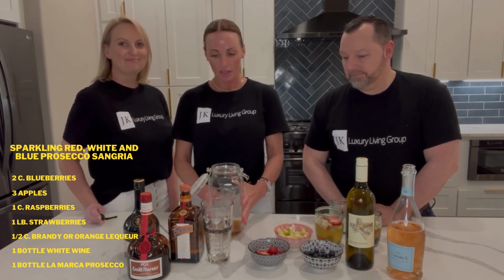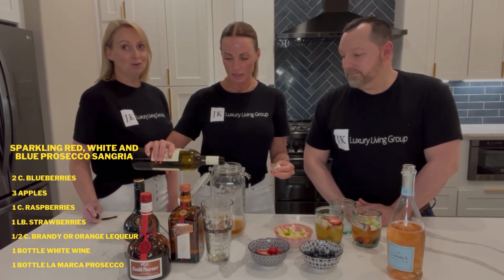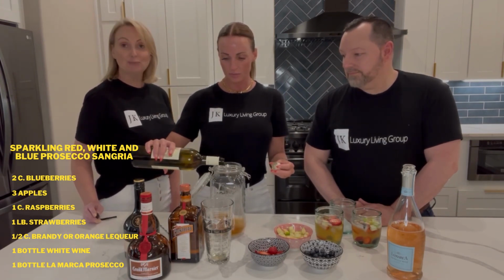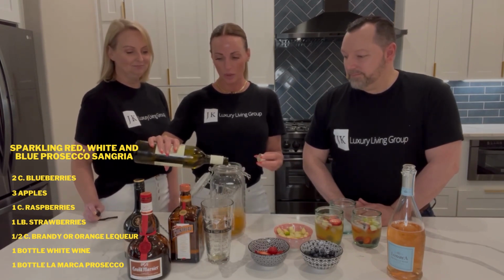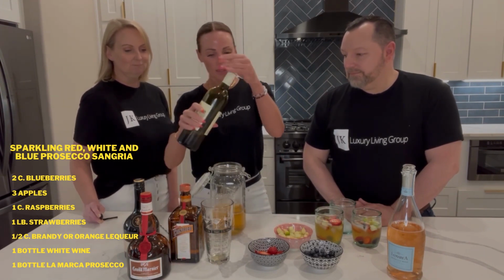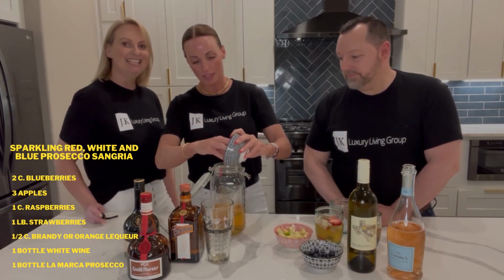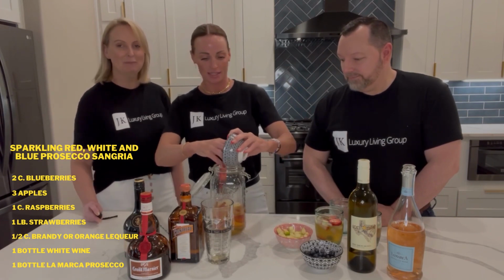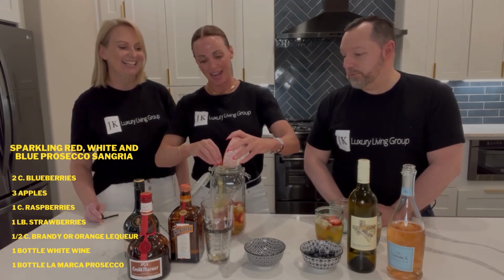Memorial Day Sparkling Red, White, and Blue Prosecco Sangria & Prosper Texas Luxury Custom Home Tour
Join us as we mix our Sparkling Red, White and Blue Sangria made with ​⁠ @lamarcaprosecco1968  in honor of Memorial Day and tour a beautiful custom
home in the amazing Saddle Creek community in Prosper Texas! 🥂

Sparkling Red, White and Blue Prosecco Sangria
▪️2 c. Blueberries
▪️3 Apples
▪️1 c. Raspberries
▪️1 lb. Strawberries
▪️1/2 c. Brandy or Orange Lequeur
▪️1 Bottle White Wine
▪️1 Bottle La Marca Prosecco
Cocktail Rating: 8.5/10

💵 Listed at $1.599M
▪️4,923 Square Feet
🛌 5 Beds
🛀 5.5 Baths

Builder is HARTILL CUSTOM Homes
All brick and stone construction with pool-spa combination, sun deck, water feature, fire bowls, Pentair equipment with access to pool bathroom. Custom cabinets, quartz counters, Fisher & Paykel appliance package with 48-INCH professional gas range and oven. Wired surround sound in 1st floor media room, outdoor patio area, and family room.

Saddle Creek Community Info
Saddle Creek is a master-planned community located in Prosper, Texas, which is about 40 miles north of Dallas. The community covers over 400 acres and offers a variety of amenities and home options for residents.

Amenities:
Resort-style pool with a splash pad and lounge area
Fitness center with cardio and weight equipment
Multiple parks and playgrounds
Hike and bike trails
Basketball court and soccer field
Community event lawn for concerts and movies
Onsite elementary school (part of the Prosper Independent School District)
Home options:
Homes by multiple builders, including Highland Homes, Darling Homes, and American Legend Homes
Single-family homes ranging from around 1,700 square feet to over 4,500 square feet
Home prices range from the mid $300s to over $600,000
Home lots range from around 50 feet wide to over 70 feet wide
In addition to the amenities and home options, Saddle Creek also hosts a variety of community events throughout the year, such as holiday parties and neighborhood block parties.

Overall, Saddle Creek offers a range of amenities and home options for residents, making it a popular choice for families and those looking for a community-oriented lifestyle in Prosper, Texas.